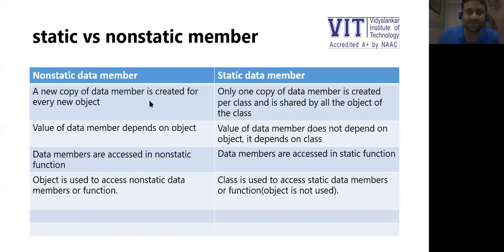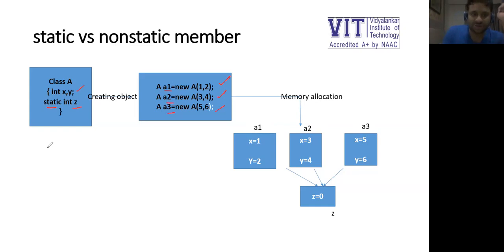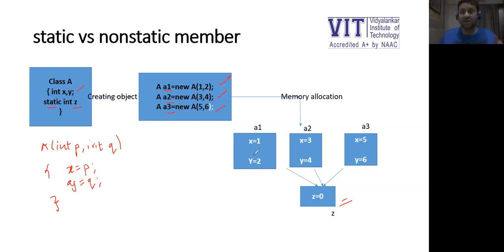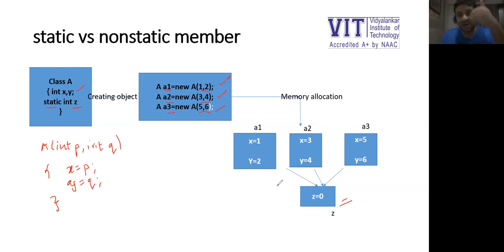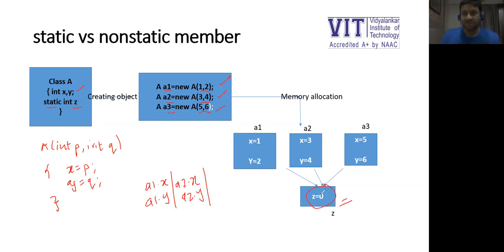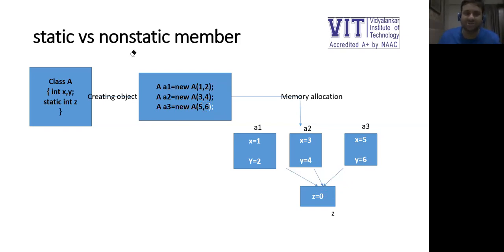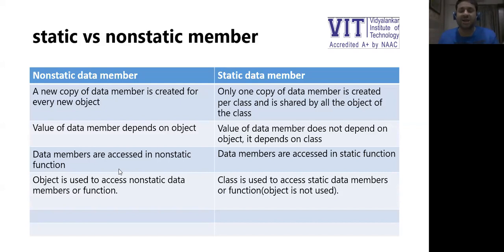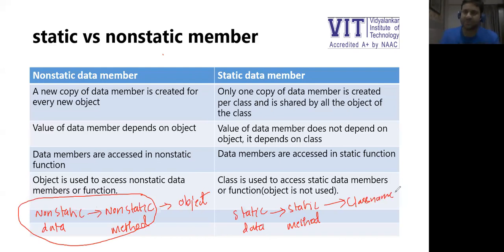2 STATIC NON STATIC MEMBERS IN JAVA